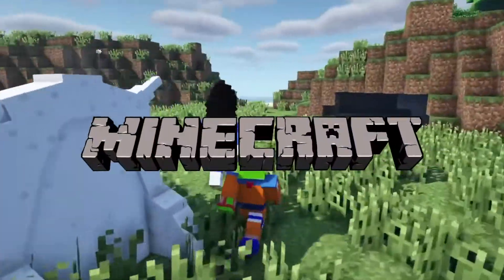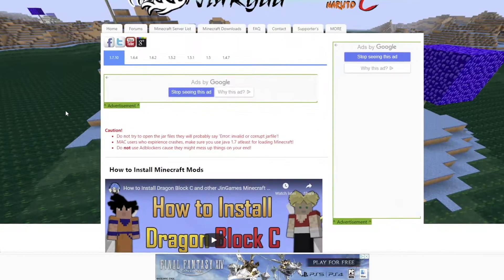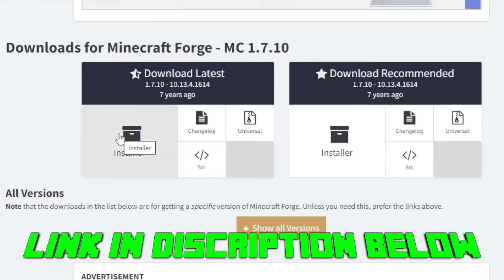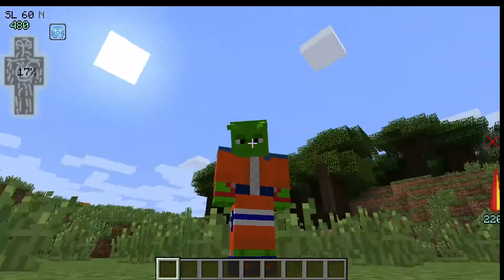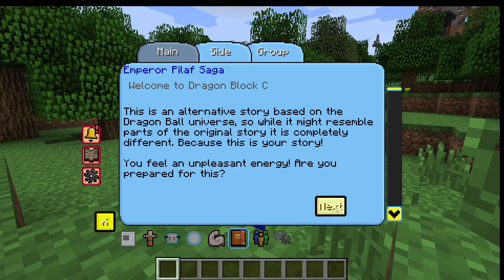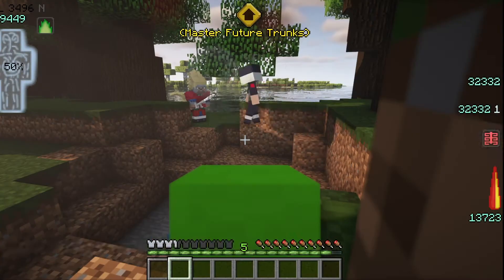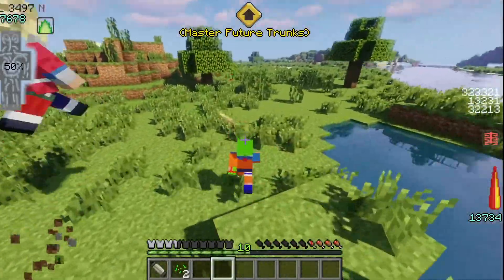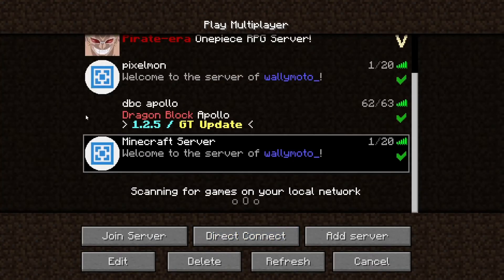How to Install Dragon Block and Naruto C Together - Minecraft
Step tutorial on how to download and install the newest version of Dragon Block C along side the Naruto C mod, and how to play both mods together in single player mode and multiplayer server for Minecraft 1.7.10, using forge in 2022.

Time Stamps⏰  :
00:00 - Intro
00:41 - Download Mods
01:05 - Install mods in Mods folder
01:25 - Set up Minecraft 1.7.10-Forge
01:36 - Playing Naruto for Single Player Mode
02:50 - Playing Dragon Block for Single Player Mode
03:11 - Playing Dragon Block and Naruto Together on a Server
05:10 - Outro